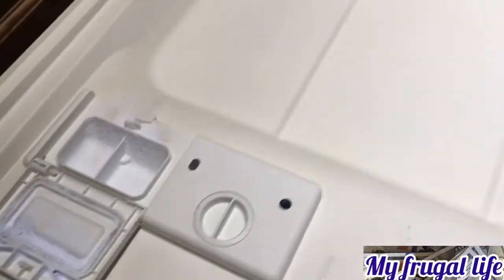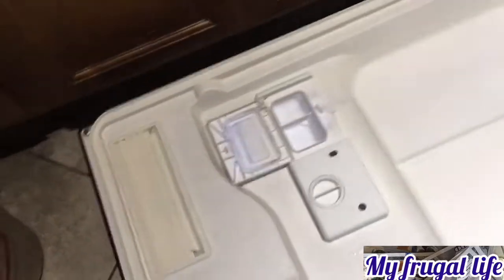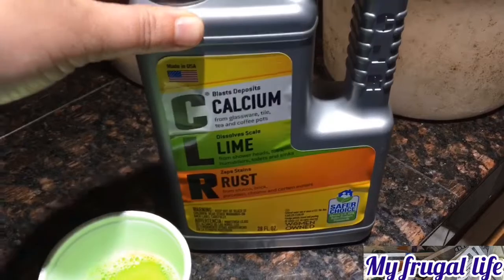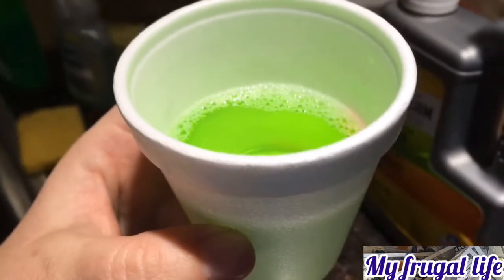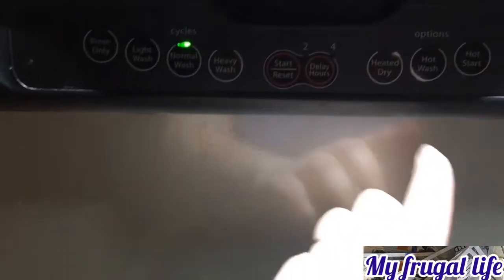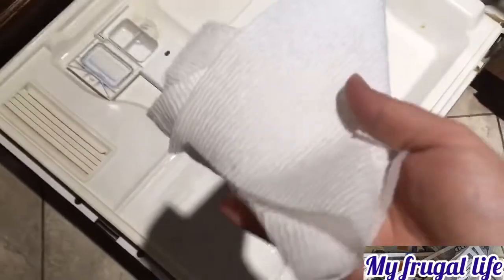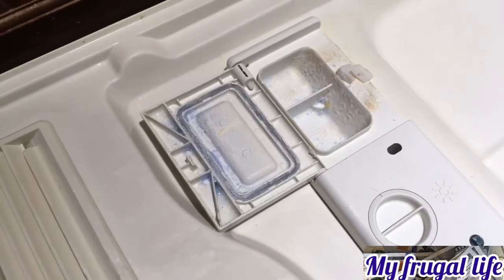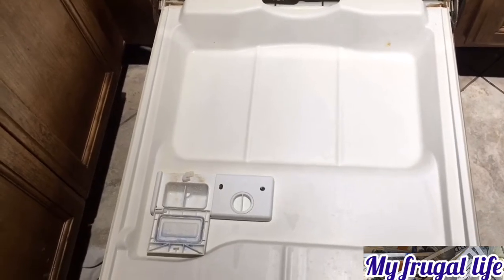Cheap, NO SCRUBBING hack to clean the dishwasher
Easy fast and cheap way to get your dishwasher clean.  No scrubbing, no hard work.
👍Check out Fetch Rewards, and turn any grocery receipt into savings! You'll save on thousands of products EVERY time they're on your receipt.

👍If you are shopping on Amazon for the things you would buy anyways, please use my It will earn me a few cents, but won't affect your price.  Thank you so much!

👍I filed my taxes with taxact, so can you!

You all are amazing human beings who make our lives so much better! Thank you for taking time out of your day to watch our silly little videos and for leaving such sweet, genuine comments. You make our days brighte